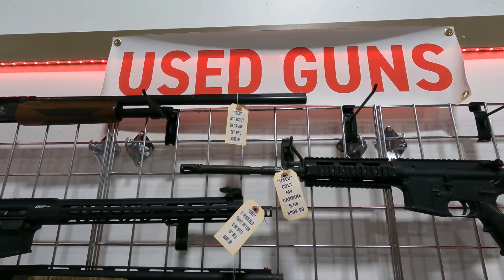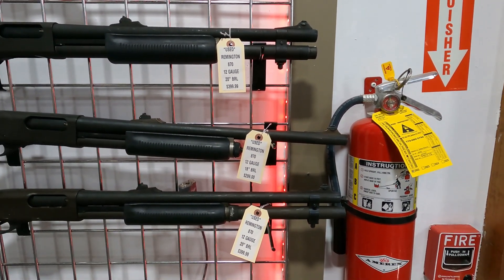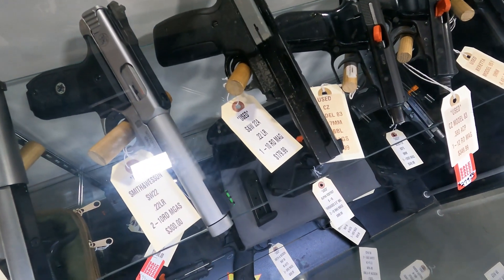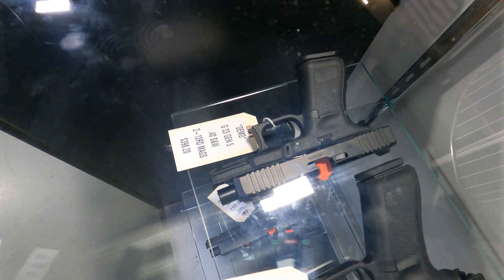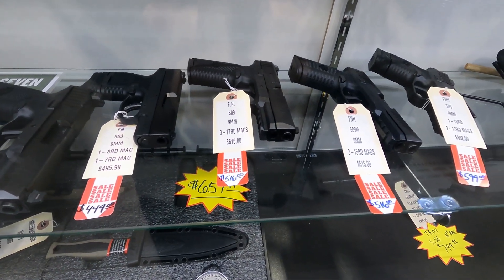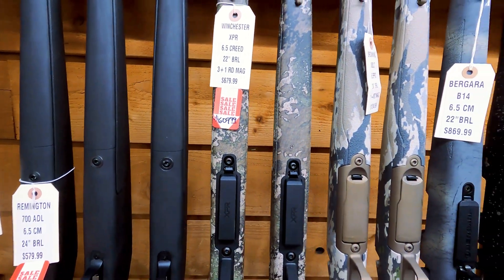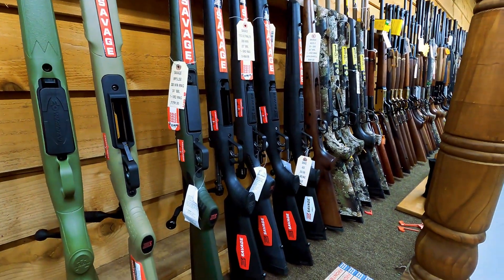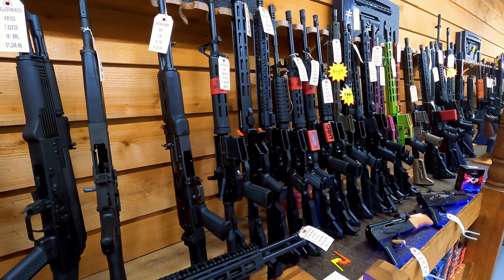Used guns, new guns . . we got you covered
Check out the latest arrivals in our used gun inventory and some new guns too.  We have inventory arriving daily, so stop by the store and check it out.  We have AR's and AK's in stock, but they are selling fast so hurry in!